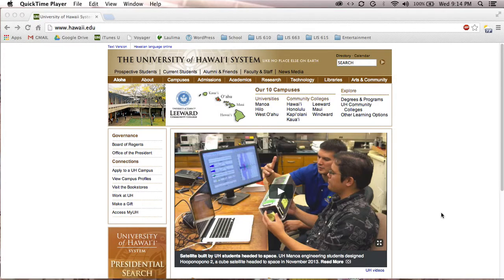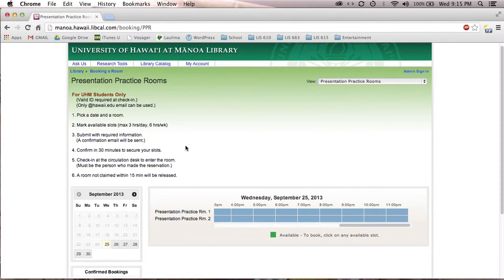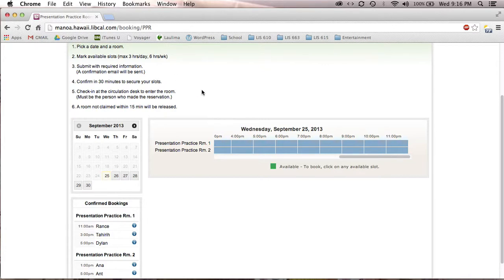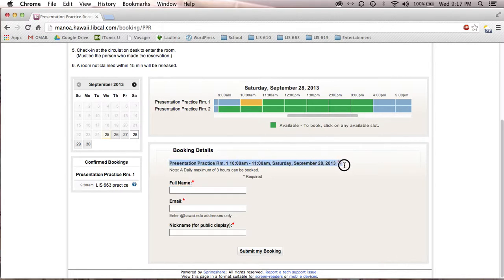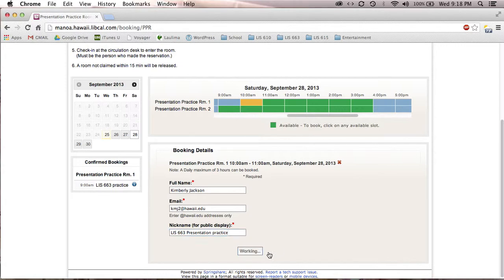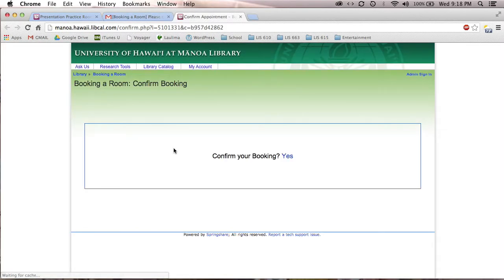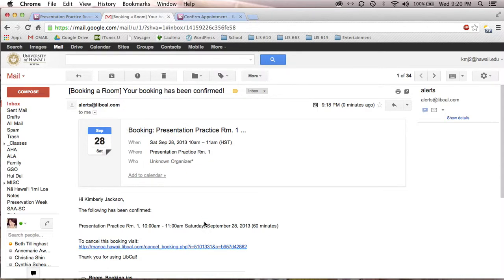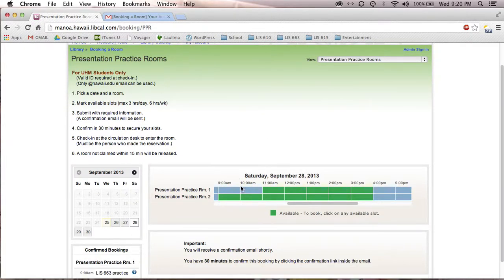How to Reserve a Presentation Practice Room at UHM Hamilton Library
Please be aware that our website has changed Are you nervous about presenting and need to practice your presentation before class with your group, or just by yourself? Did you know that Hamilton Library offers FREE presentation practice rooms for its students? Well, you do now! Check out this video and find out how to book a practice room today!